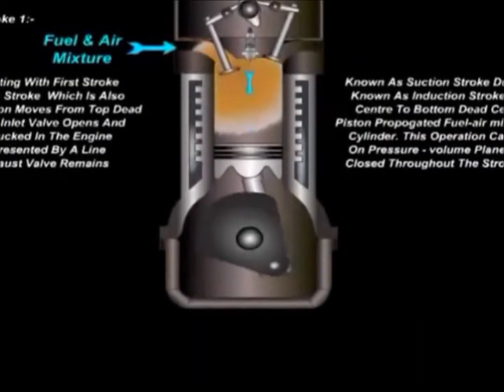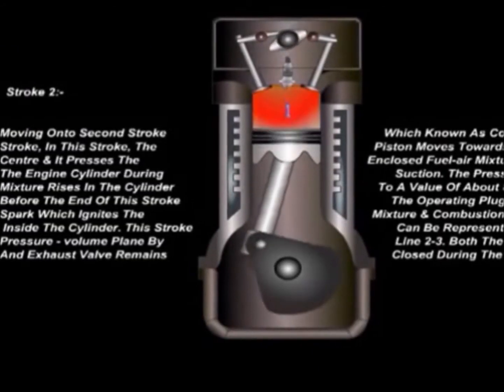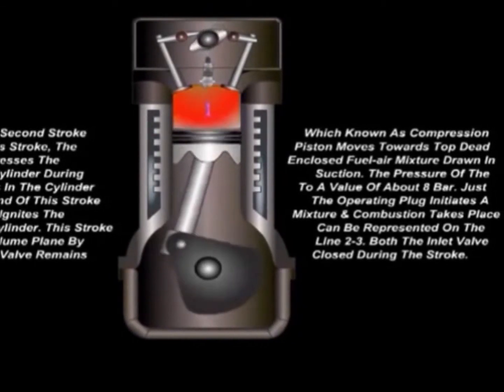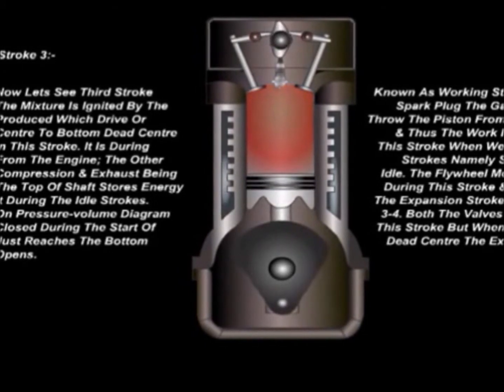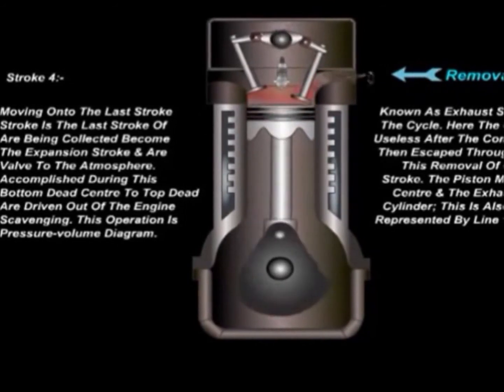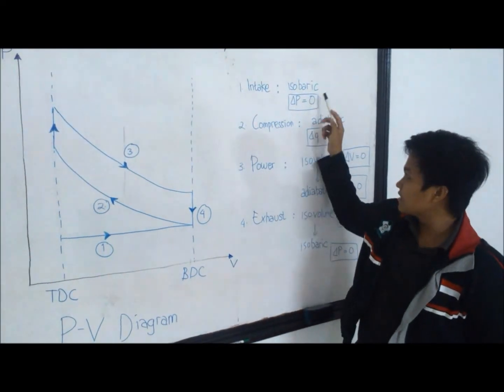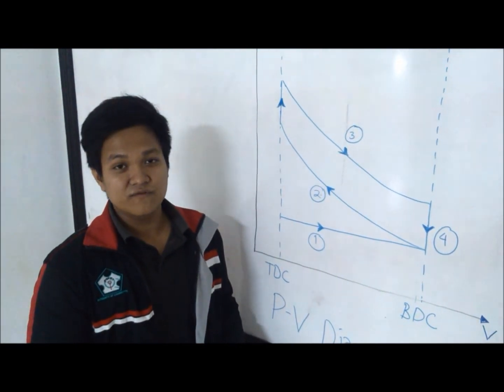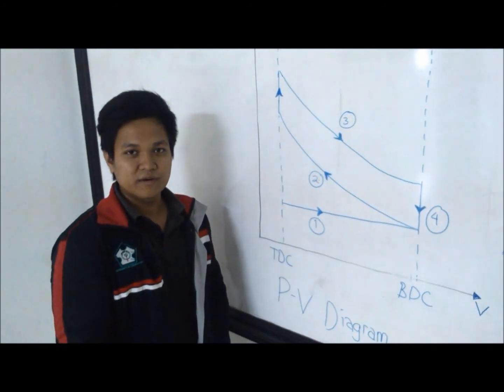Termodinamika 4 Tak Mesin Bensin